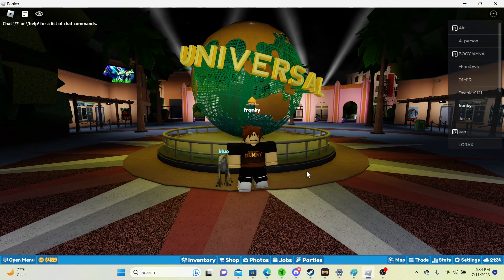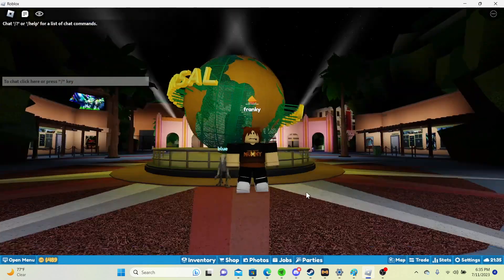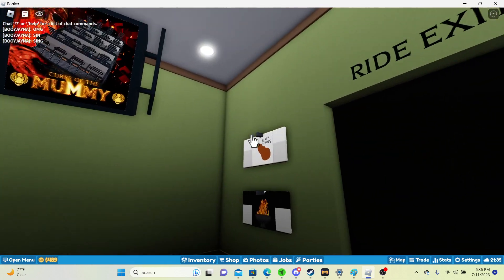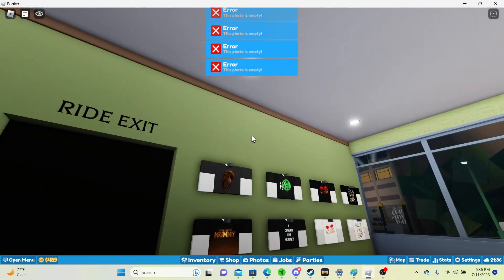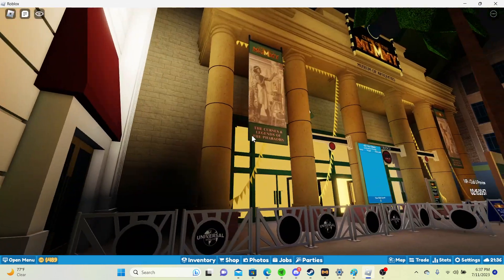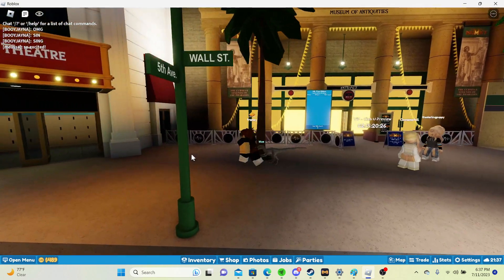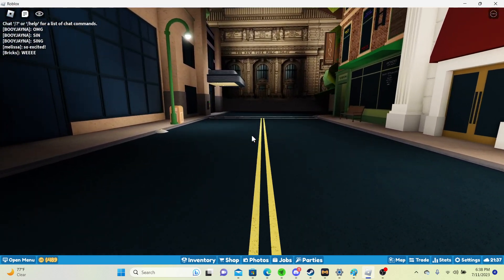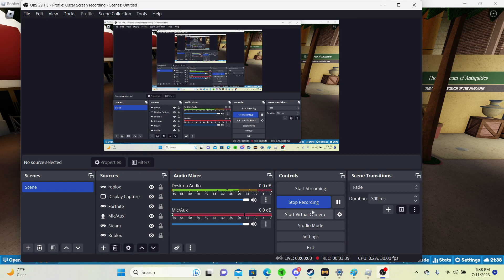curse of the mummy area update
in todays video we explore the new area near curse of the mummy in USR